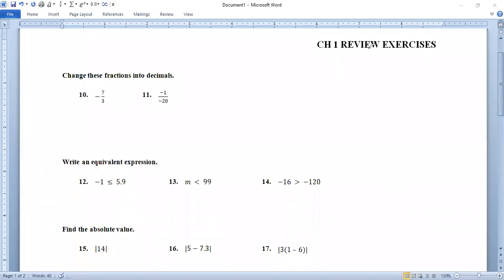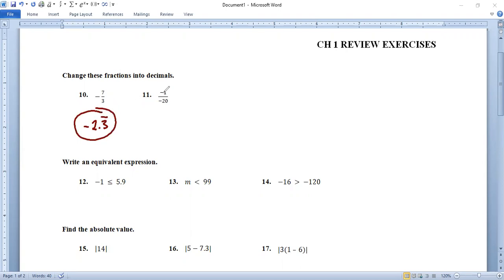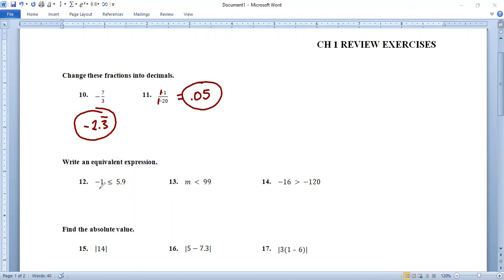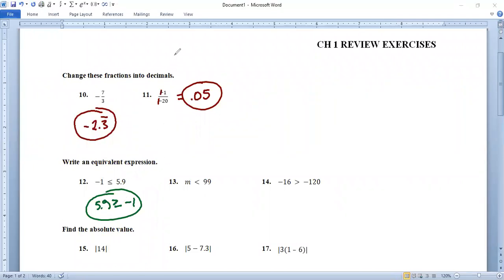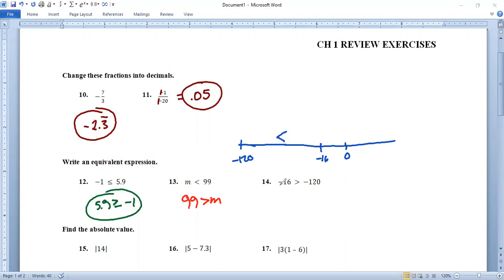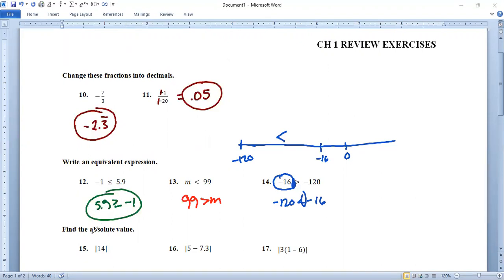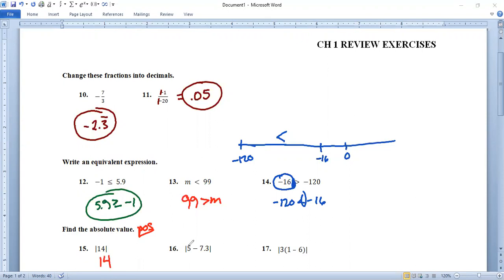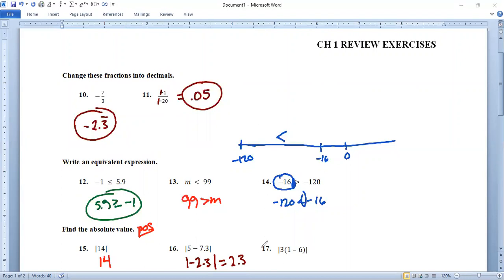100B 1-Review Solutions 10-17